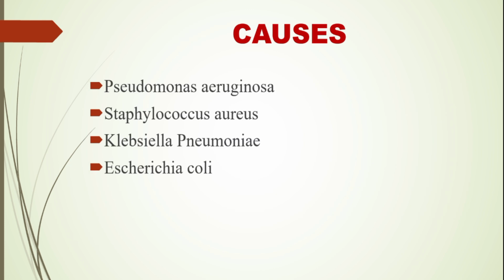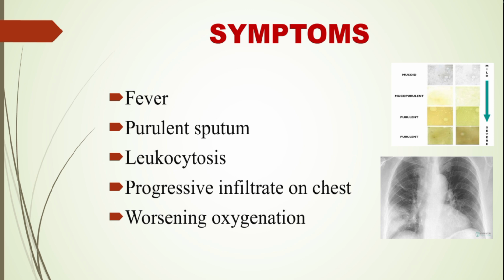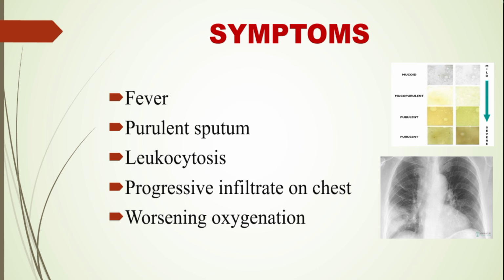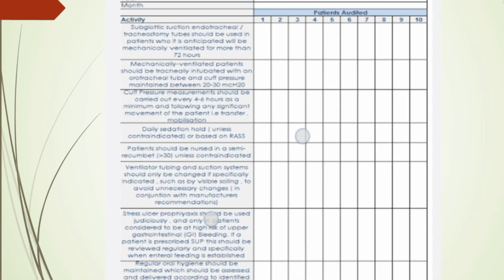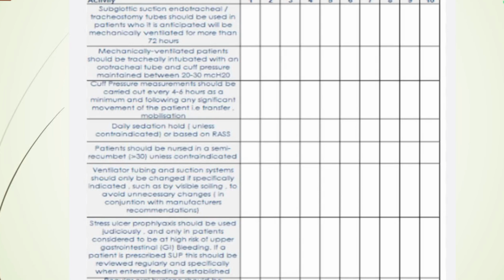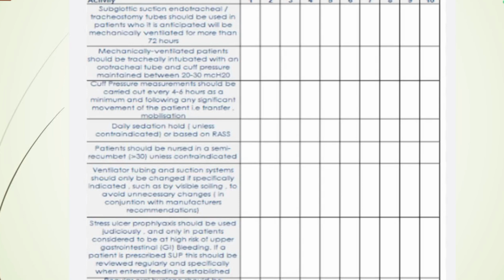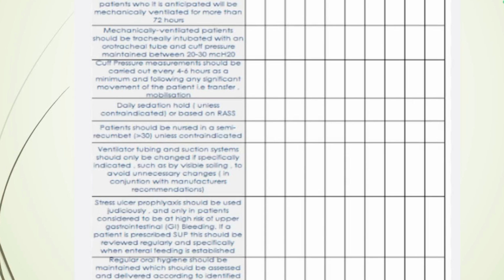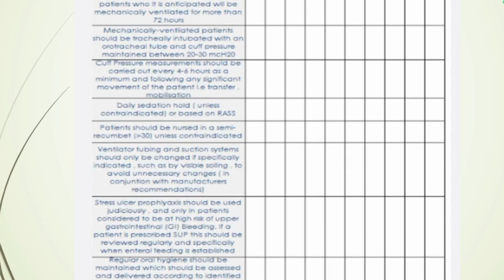Ventilator Associated Pneumonia#What is VAP#medical#bursing Critical care